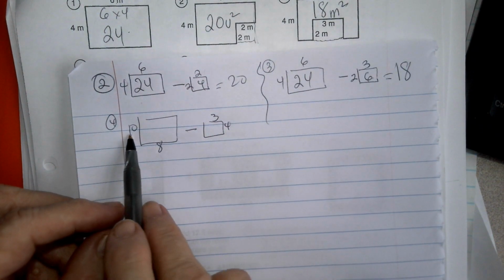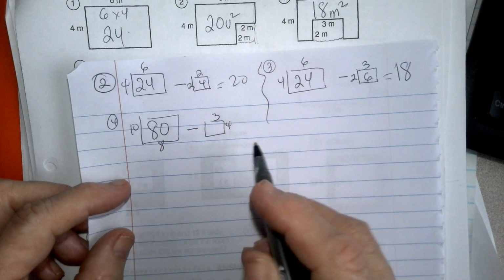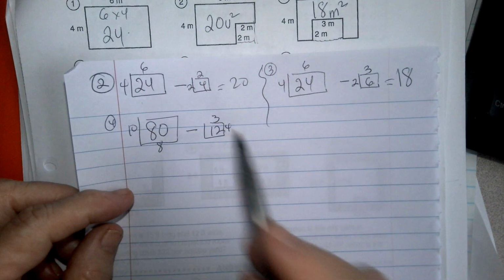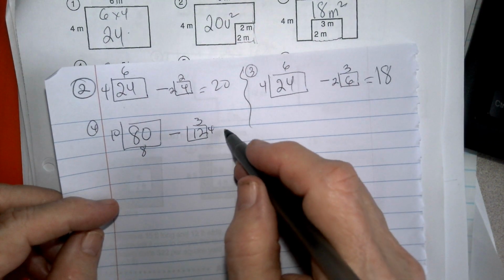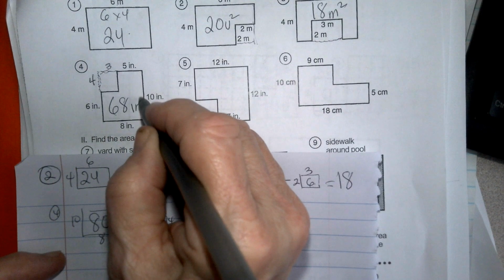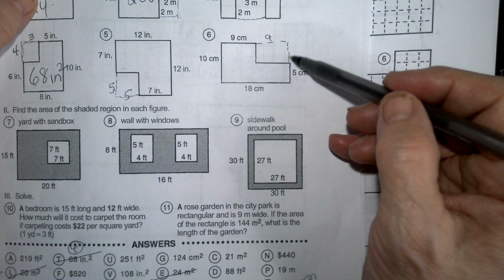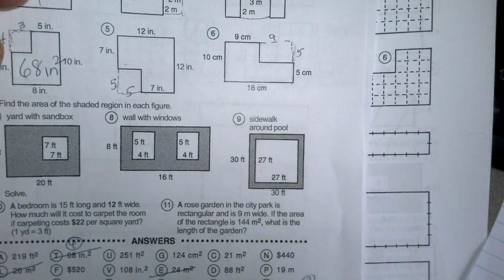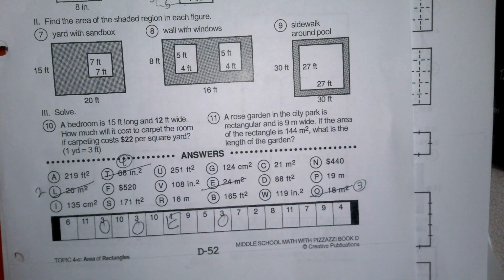SMMCS Assmt 52 GR6R Area of Rectangles D50 D52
SMMCS Assmt 52 GR4 Area of Rectangles D50 D52